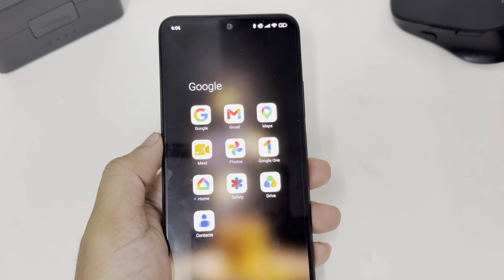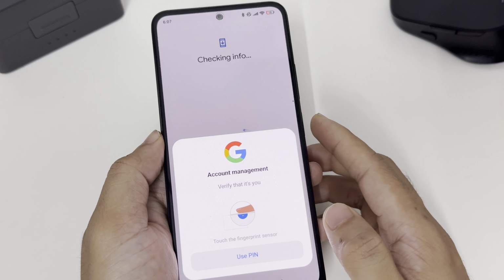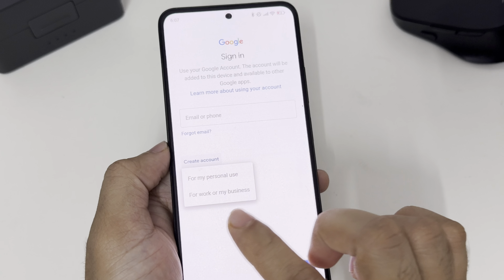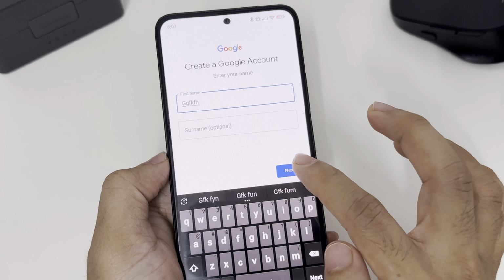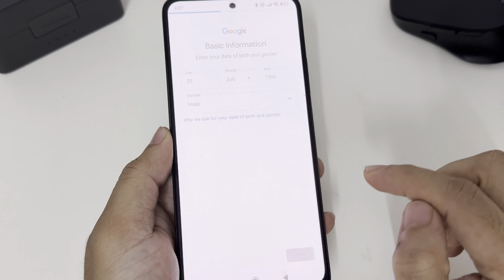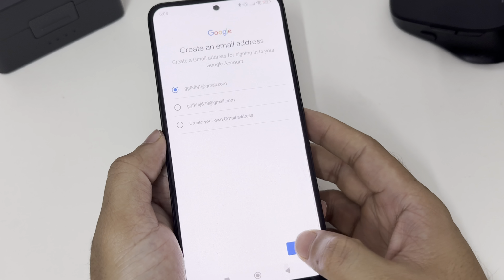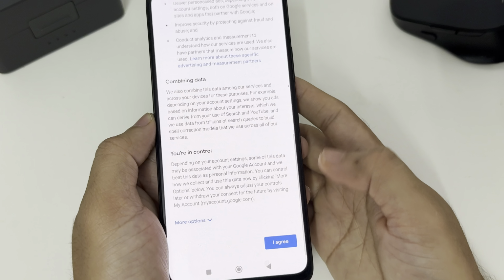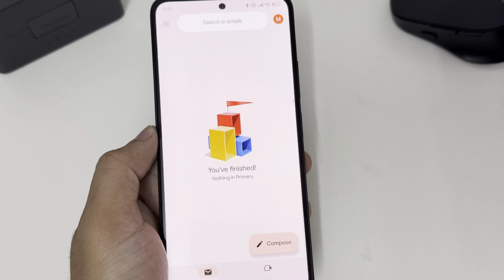How to Create Gmail Account Without Phone Number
Learn how to create a Gmail account without using a phone number in this simple step-by-step tutorial. This guide shows safe and easy methods to set up your Gmail and start using email services without phone verification.